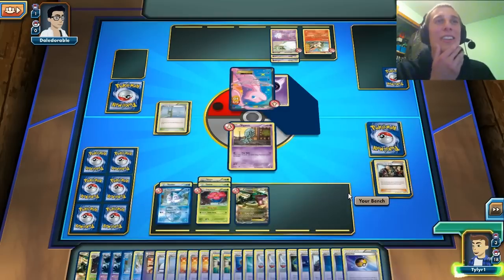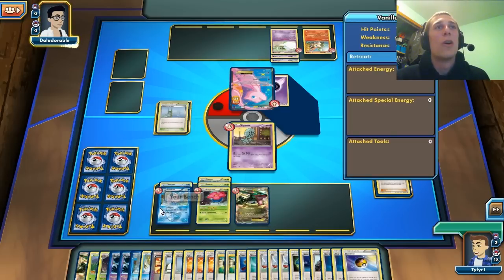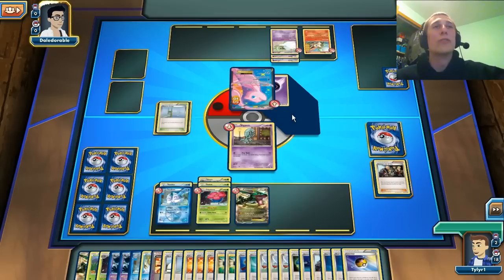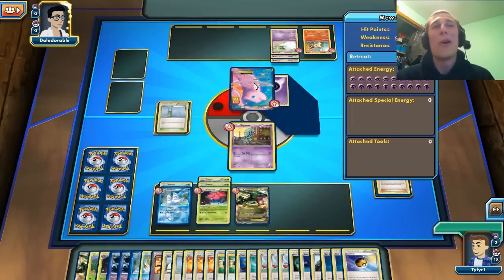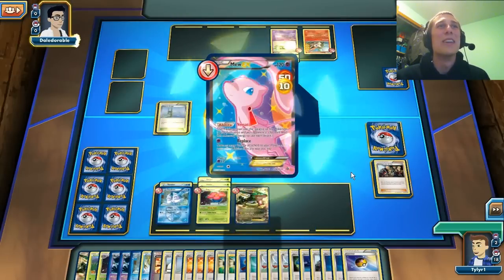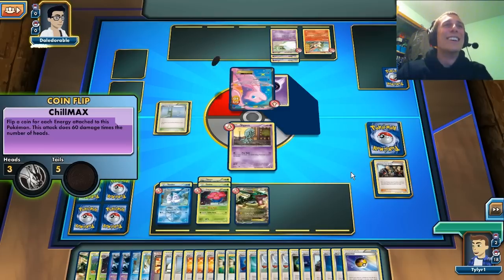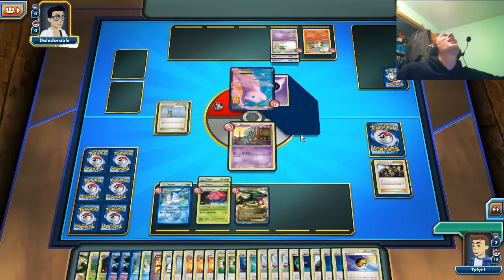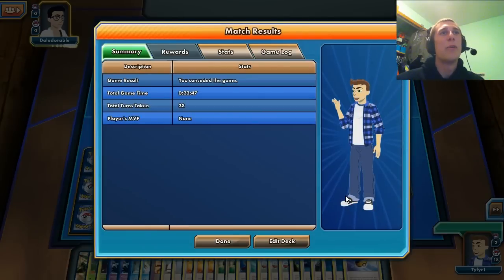Pokéfun #4! - Brain Freeze! - MAXimizing Damage!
Let's Play Pokemon Trading Card Game Online!

Here we are with the Pokemon trading Card Game Online! I started playing this game while it was still in it's beta phases. Almost needless to say, I was a complete noob when I first started playing. But look how far we have come now! I couldn't have made it this far without your guy's support! Thank you so much!

Many people ask where I get all my virtual cards from; I buy code cards on eBay for a pretty cheap price.

Many people also ask what I use to record; I use "Fraps" to record my Pokemon Trading Card Game game play.

With that, sit back, enjoy, and Let's Play Pokemon Trading Card Game Online!